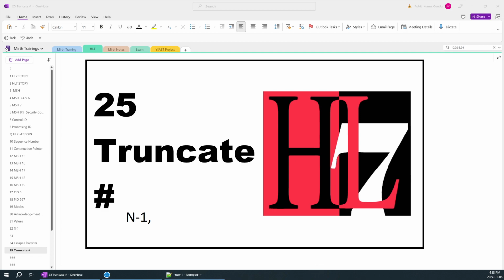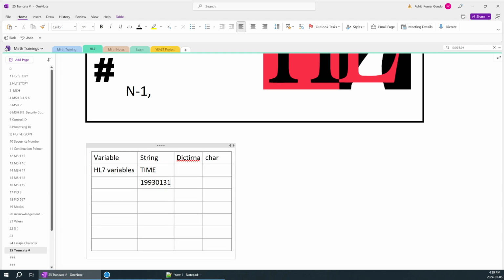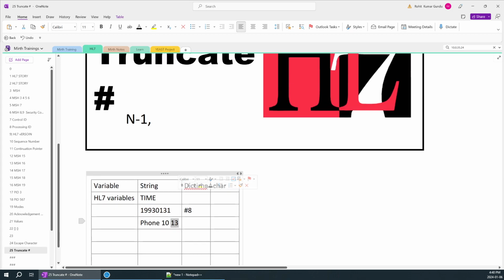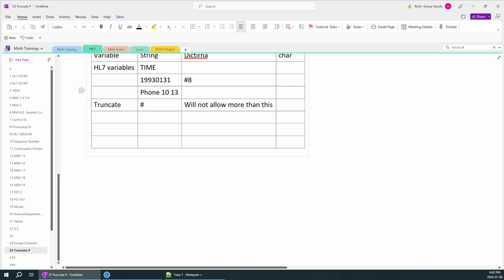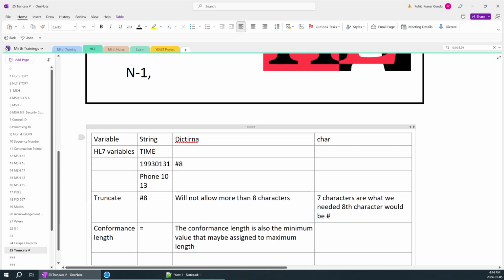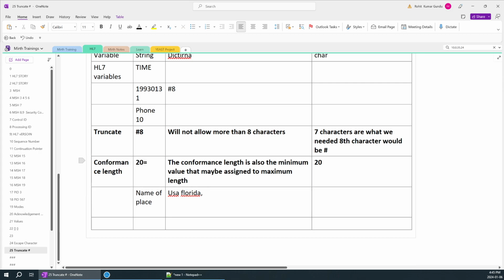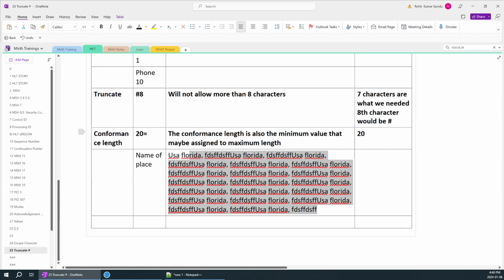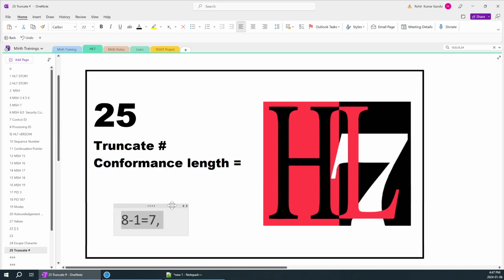25) HL7 Truncate # ( N-1)Conformance length =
Will not allow more than 8 characters
7 characters are what we needed 8th character would be #

Conformance length
20=

The conformance length is also the minimum value that maybe assigned to maximum lengt